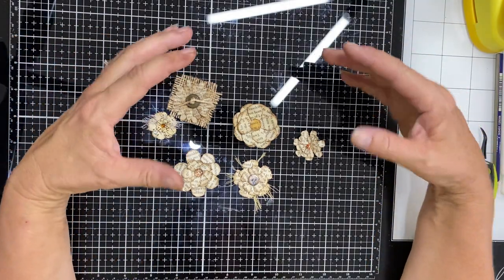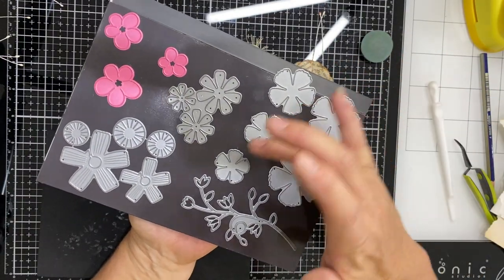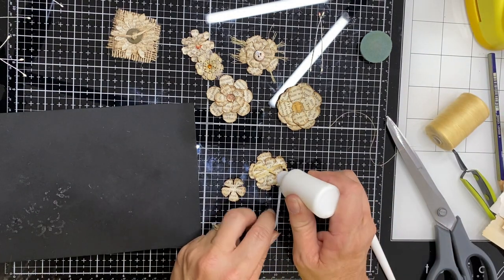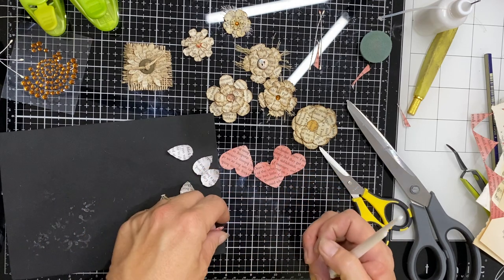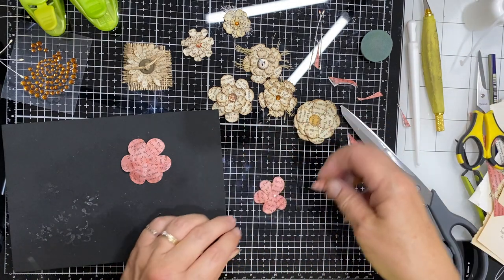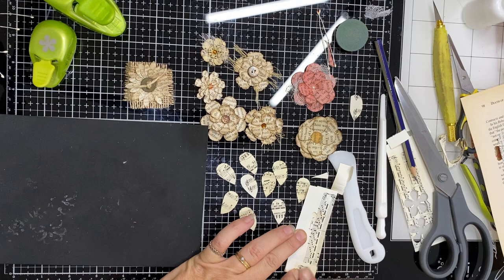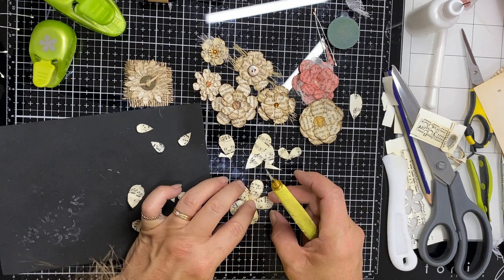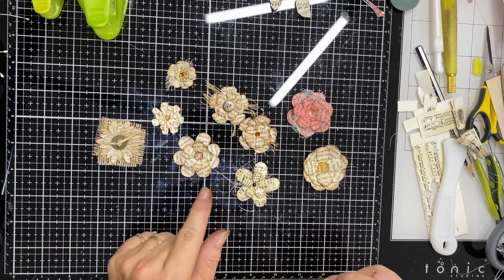Making flowers from book pages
How to create flowers using dies, punches and cutting by hand